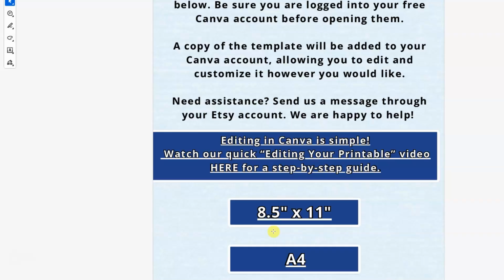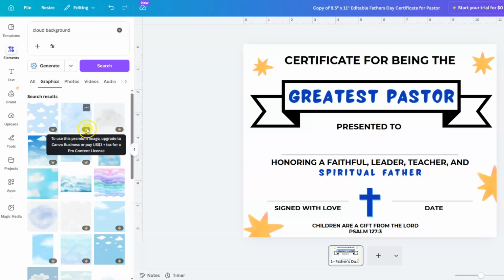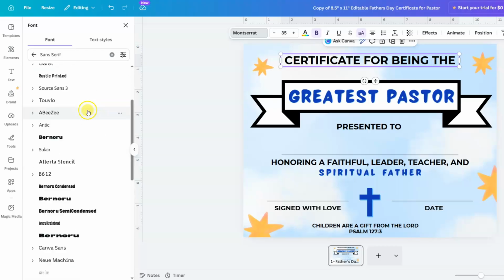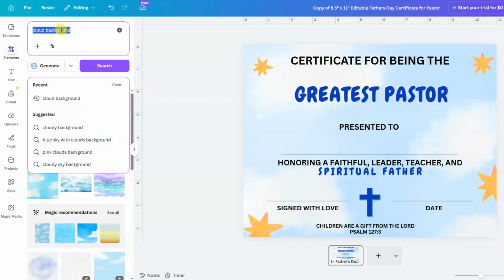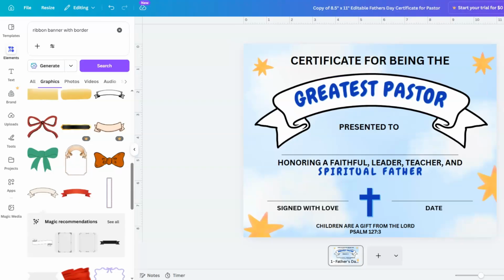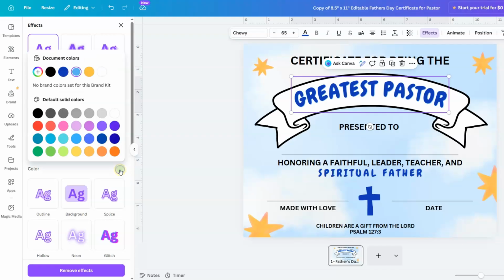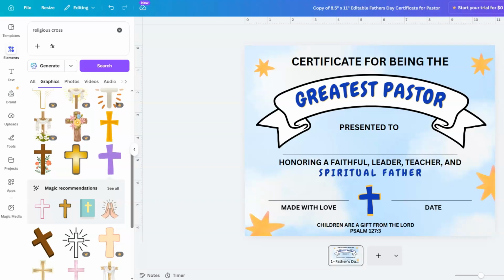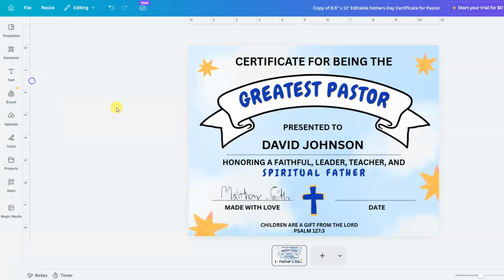How to Edit Your Pastor Appreciation Certificate (Father’s Day Printable Tutorial)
Learn how to easily edit your Pastor Appreciation Certificate for Father’s Day! This step-by-step tutorial will show you how to customize the text, fonts, colors, and more to create a meaningful and personalized gift.

This editable printable is perfect for honoring a pastor, spiritual leader, or mentor in a thoughtful and memorable way.

✔ Fully customizable
✔ Easy to edit
✔ Perfect for kids or church gifts